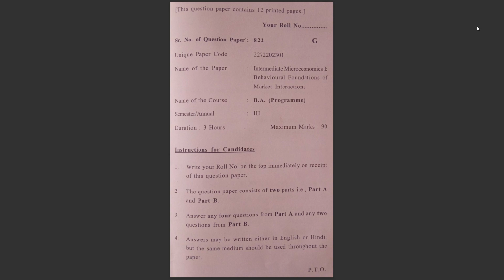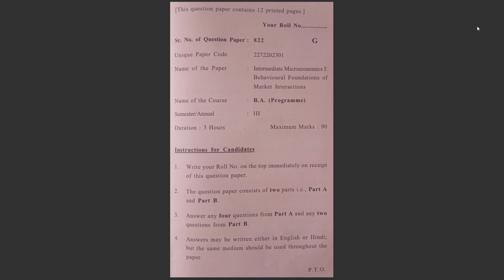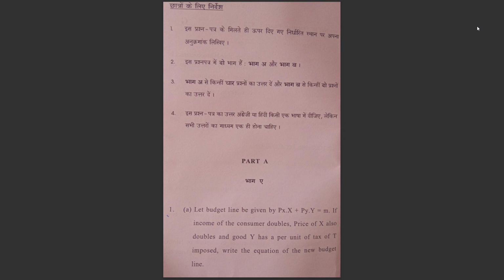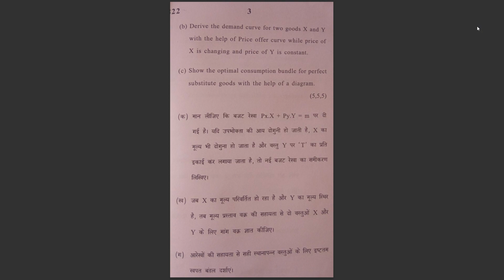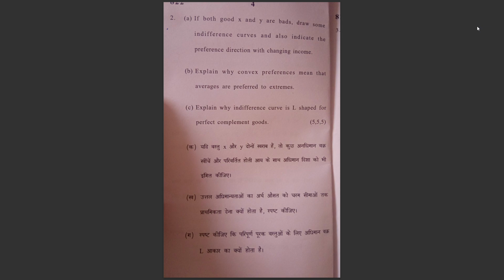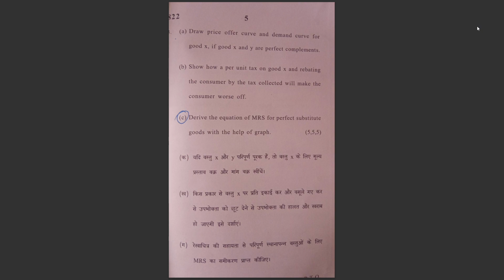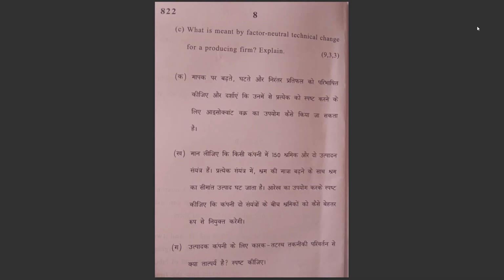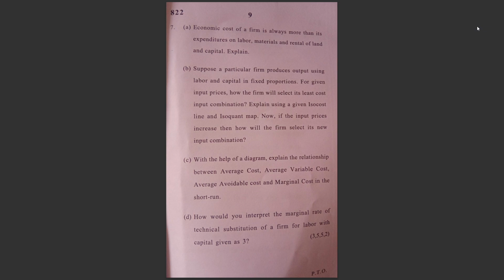question paper_SEM3_Economics major_pyqp Delhi University